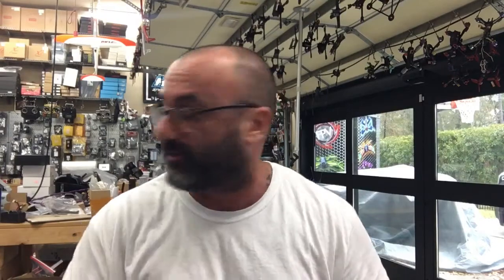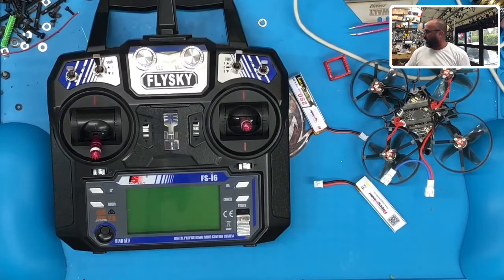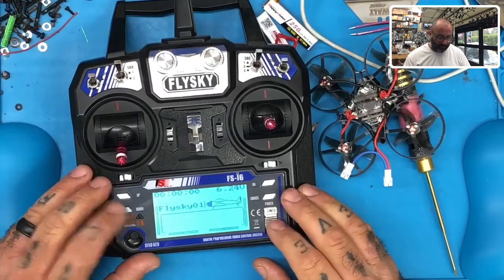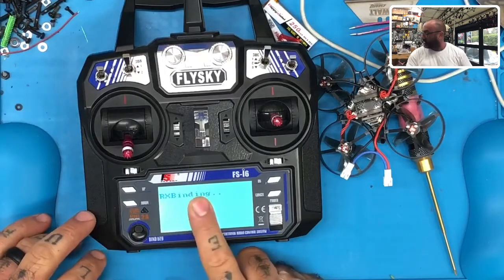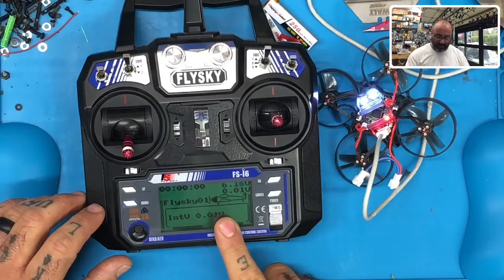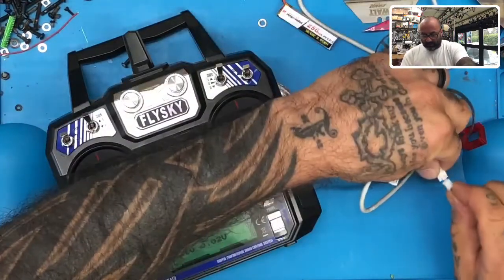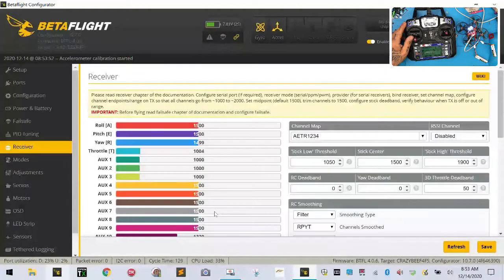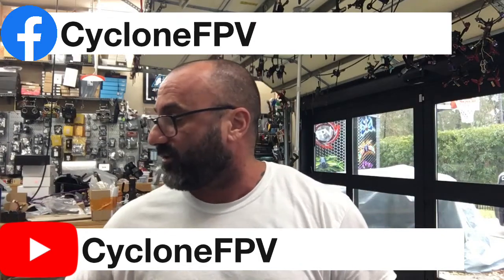How To: Bind FlySly FS-I6 to Mobula7 FlySky Edition from Cyclone FPV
How To: Bind FlySly Radio to Mobula7 FlySky Edition from Cyclone FPV
This video covers the following parts:

Sincerely,

Tarek Maalouf
“RitalinFPV”
Work Mule
CycloneFPV.com